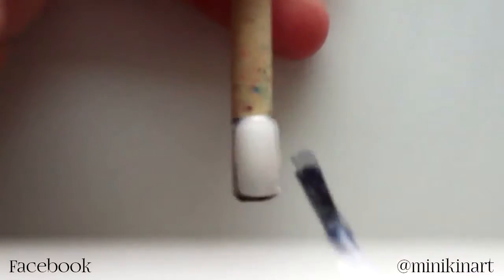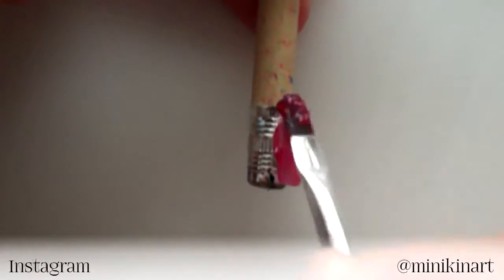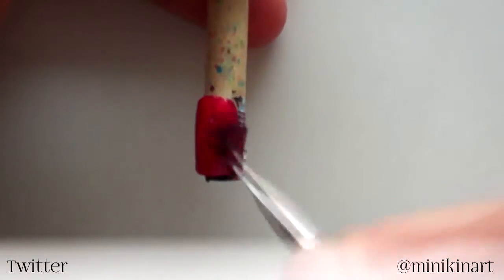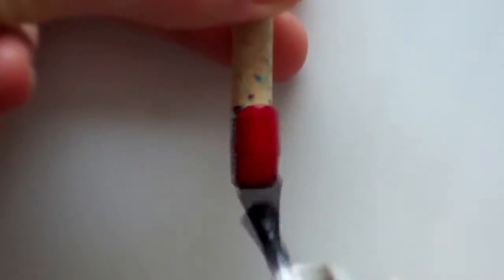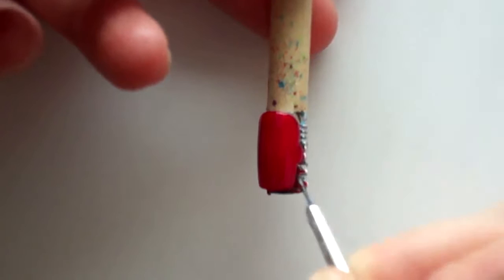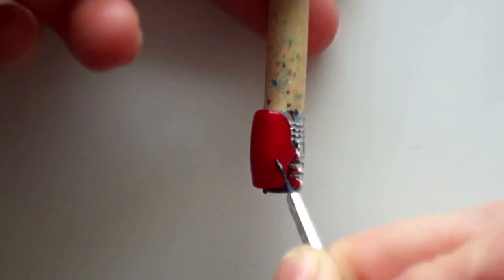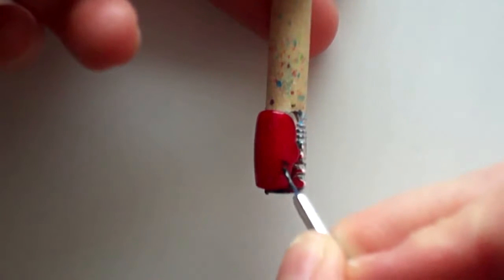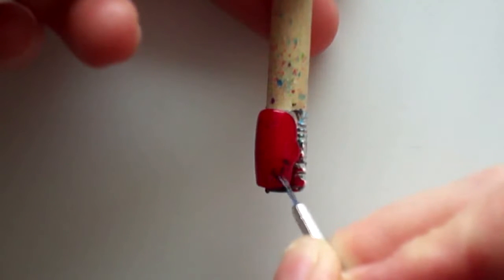Simple black roses design | Minikinart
Today's tutorial is an abstract black rose design on a red background, done with acrylic paints as usual. I wanted to do something with alizarin crimson hue permanent and this is what was created. I hope you like it! :)

Here's what you need:
Base coat and top coat nail polish
Acrylic paints
Brushes